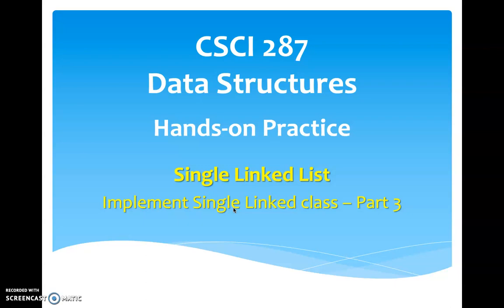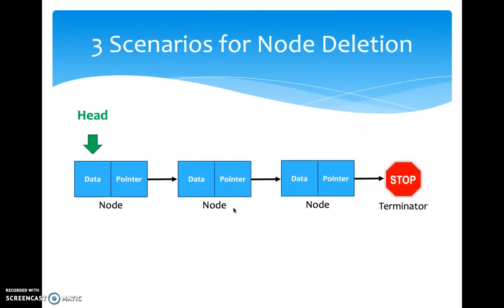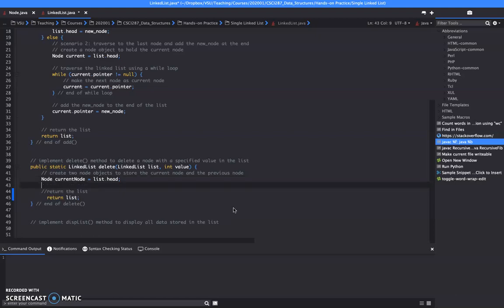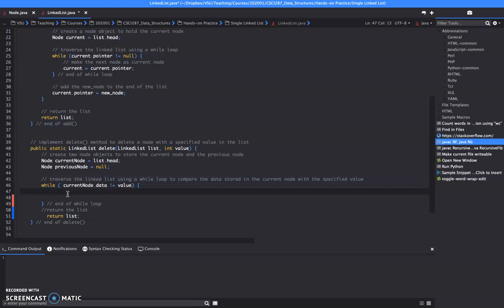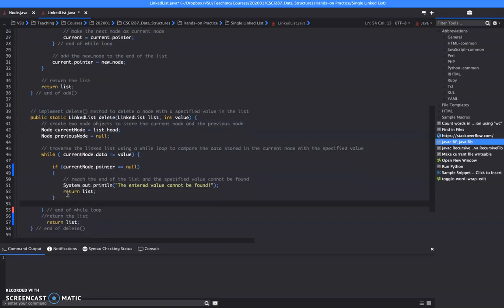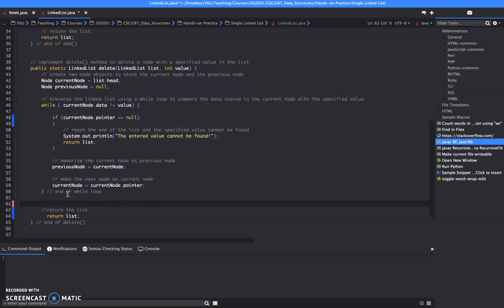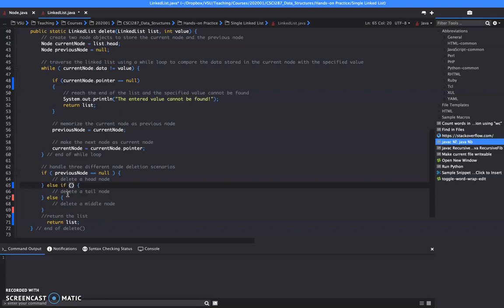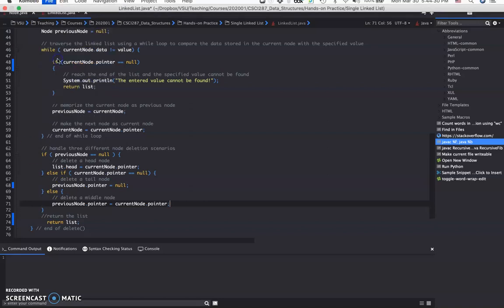CSCI 287 Data Structures Week12 - Unit 04: Single Linked list Hands-on Practice (HP04)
Department of Engineering and Computer Science
CSCI 287 Data Structures
Topic: Linked List - Single Linked List (Hands-on Practice HP04)
This video introduces single linked list implementation in Java, in particular we will focus on how to implement the delete() method in the LinkedList class.